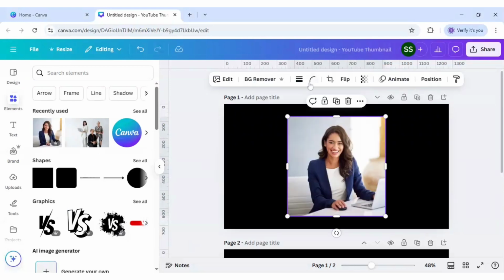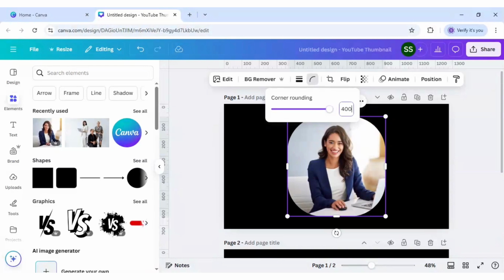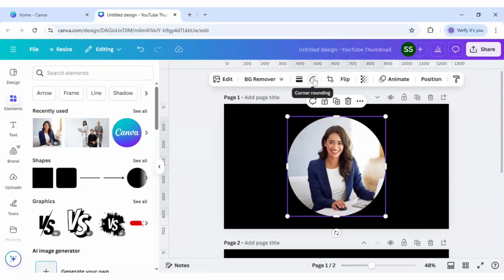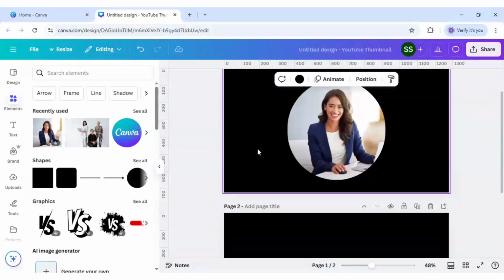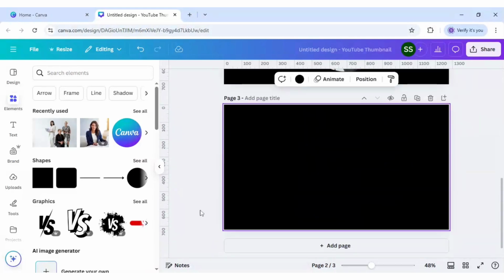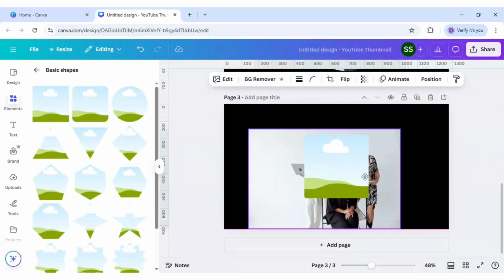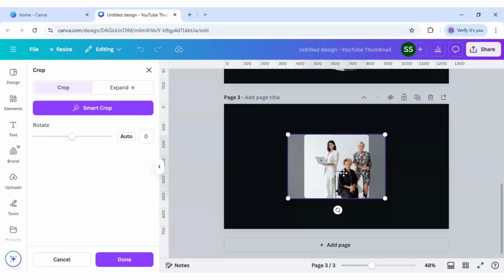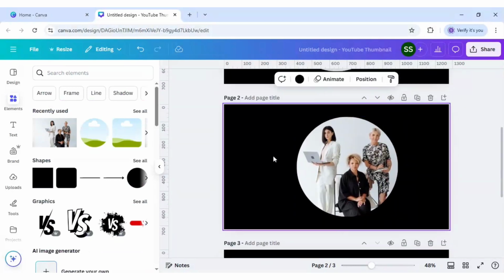How to make corners of a photo round in Canva easily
In this easy-to-follow tutorial, we'll show you how to round the corners of a photo in Canva quickly and effortlessly! Whether you're creating a social media graphic, a blog post image, or a personal project, this simple trick will help elevate your design and give it a sleek, modern look. Follow along and learn how to apply this technique to your photos in just a few clicks!

With this tutorial, you will also be able to learn how to circle crop an image in canva and make it a round shape. To make this process, you do not need pro version and you can make this in canva for absolutely free.

0:00 Intro
0:18 Square photo round
1:07 Horizontal photo round style 1
1:51 Horizontal photo round style 2

how to convert square image to circle in canva,
how to convert a square image into a circle,
how to make a square image into a circle,
how to cut a square image into a circle,
how to make square photo to circle in canva,
how to convert square photo to circle,
how to convert square photo to circle in canva,
how to edit square photo into circle,
how to make a square photo into a circle,
how to make a square picture a circle,
square photo to circle canva,
square picture to circle,
how to edit square photo into circle in canva,
how to make square photo into circle,
how to change square image to circle,
how to change square picture to circle,
how to convert square image to circle,
how to make square photo to circle,
how to convert square picture to circle,
how to round image corners in canva,
how to round corners of image,
how to round the corners of an image in canva,